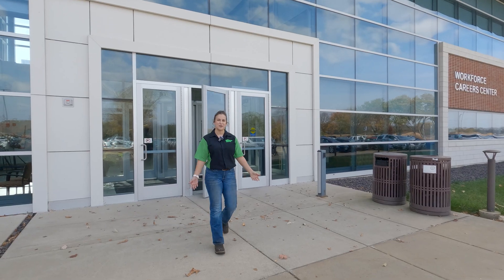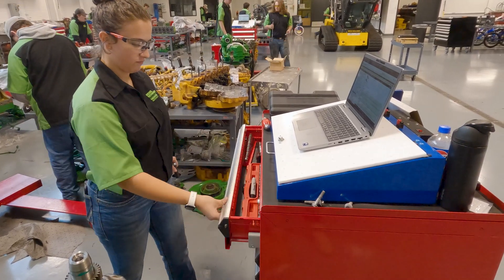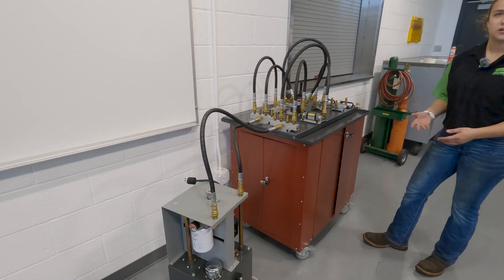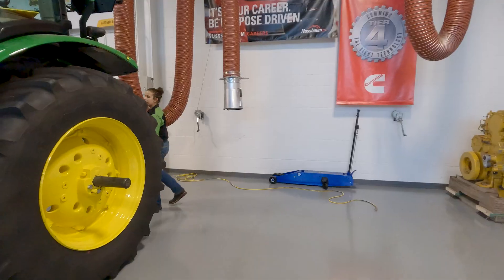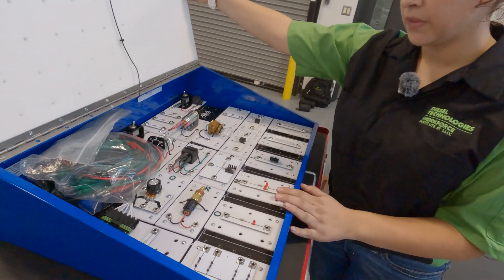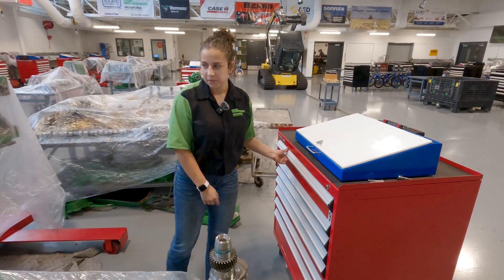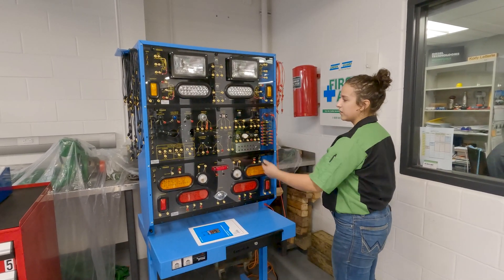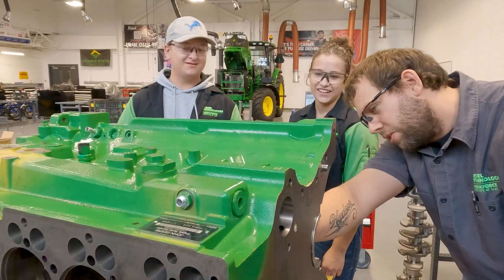The Skilled Trades Revolution: Diesel Technology at Lincoln Land Community College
Ready to roll up your sleeves and dive into a high-demand career? Lincoln Land Community College's new Diesel Technology program offers a comprehensive, hands-on education that prepares you for success in the exciting world of diesel mechanics.

Join Brittney, one of our technician student interns, on a tour of their state-of-the-art shop. As a student in LLCC's Diesel Tech program, you have the opportunity to intern with Heritage Tractor (formerly Prairie State Tractor). This unique partnership allows you to apply your classroom knowledge in a real-world setting, working alongside experienced John Deere service technicians and gaining valuable industry experience while getting paid.

🚜 100% tuition reimbursement
🚜 Paid internship
🚜 Tool discount
🚜 And more!